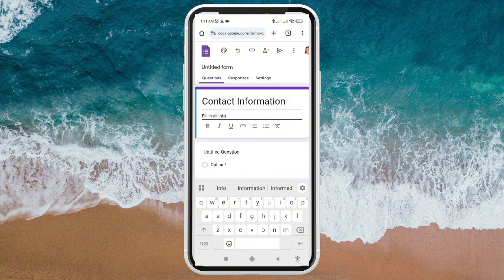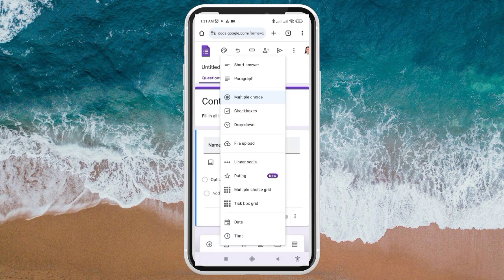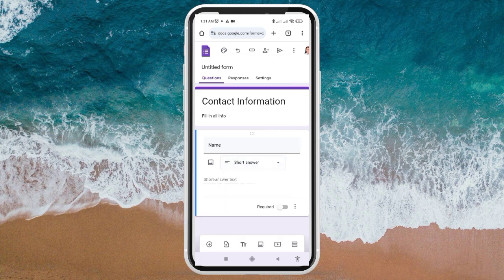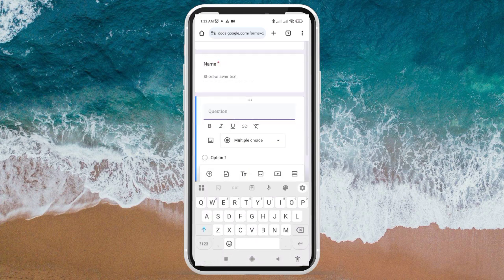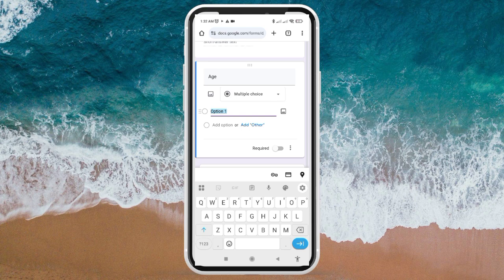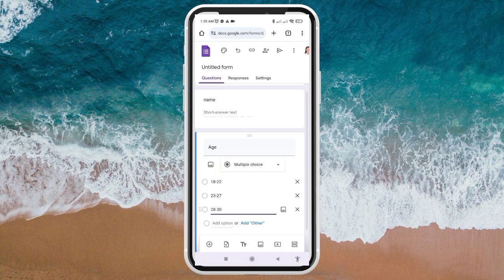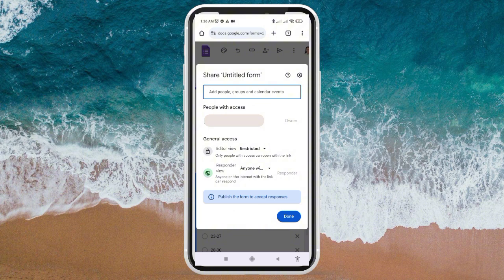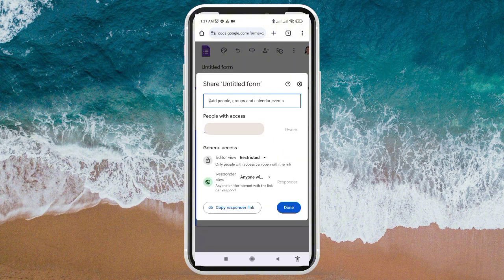How to Create Google Form Survey Questionnaire | How To Build Survey in Google Forms | Easy Tutorial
Learn how to create a Google Form survey questionnaire with this easy, step-by-step tutorial. Whether you need to collect feedback, conduct polls, or design custom surveys, this guide shows you how to build, customize, and share Google Forms effectively. Discover how to add different question types, set response options, and analyze collected data to make informed decisions.